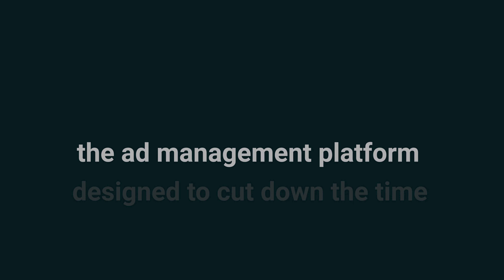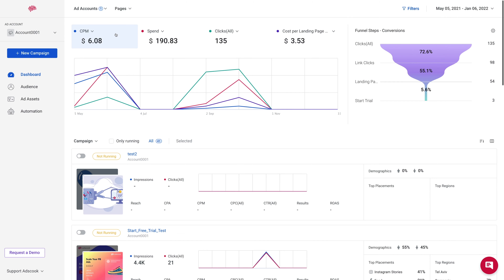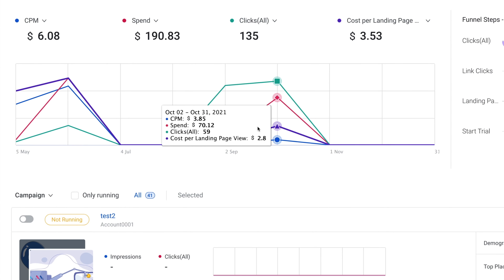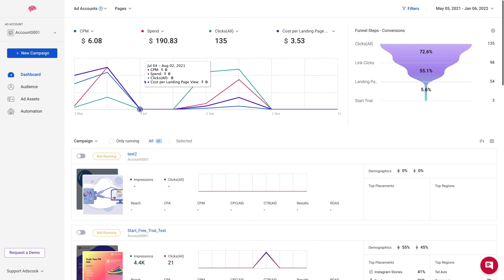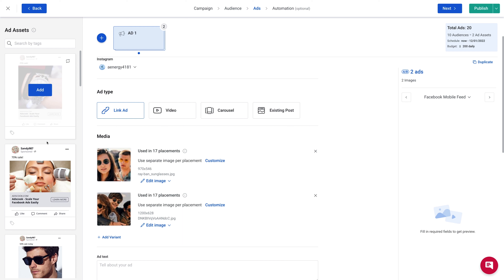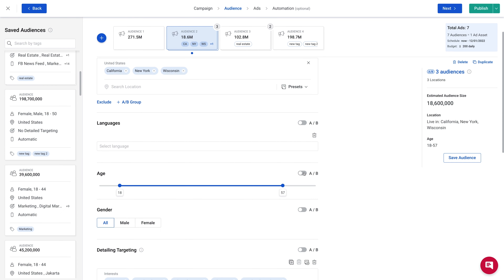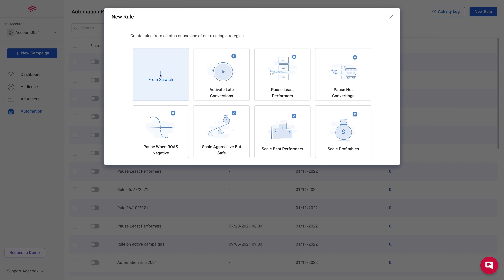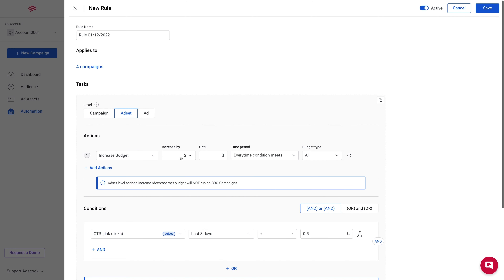Powerful Facebook Ads Management with Adscook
Adscook is a Facebook and Instagram ads management platform that lets you launch and scale campaigns across multiple accounts with customizable monitoring tools.

Data entry and manual reporting are the creative marketer’s equivalent of being forced to eat your veggies before dessert. (“This is literally why carrot cake exists.”)

Brilliant concepts are a great starting point, but to generate revenue from your ads, you still have to deal with monitoring, reporting, and campaign management.

What if one platform could deliver targeting and management tools, plus monitor your campaigns around the clock to make automatic, performance-improving adjustments?

Meet Adscook.